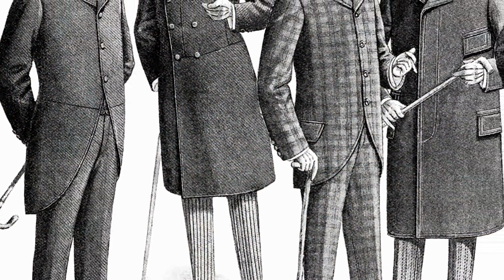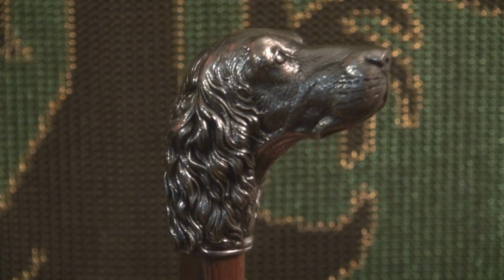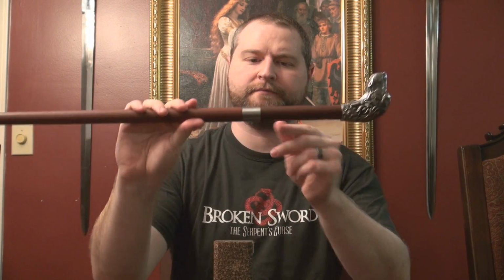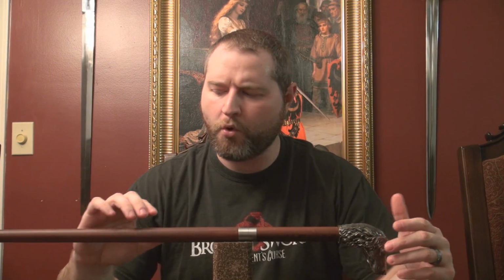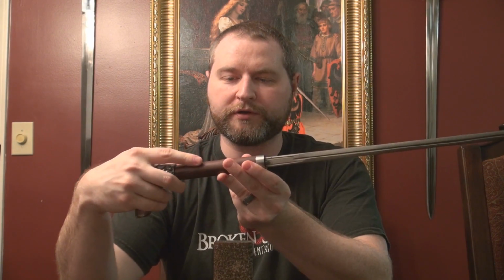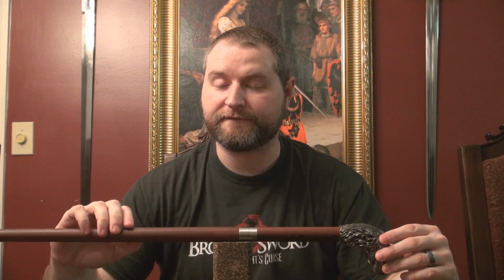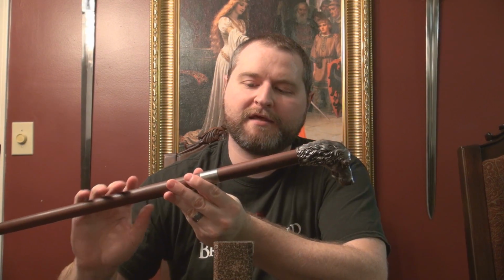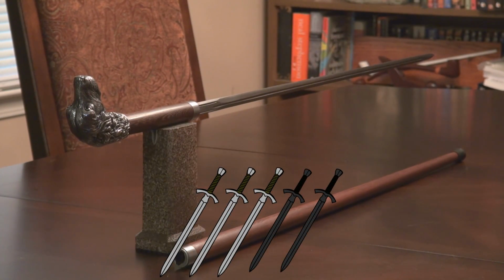Medieval Review - Hanwei Bird Dog Sword Cane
Medieval Review takes a look at the Hanwei Bird Dog Sword Cane.